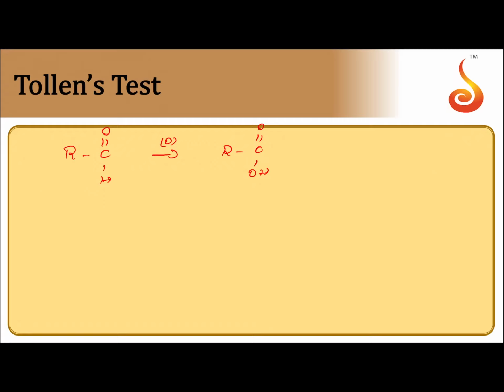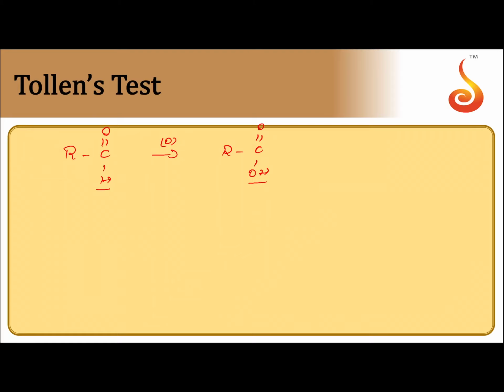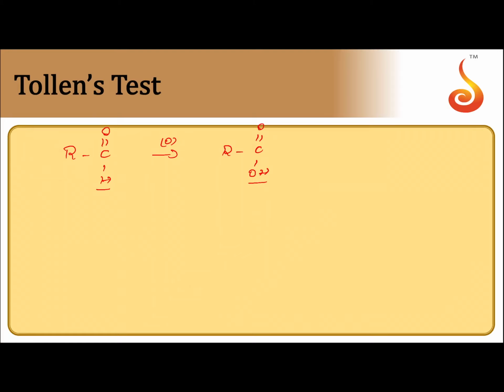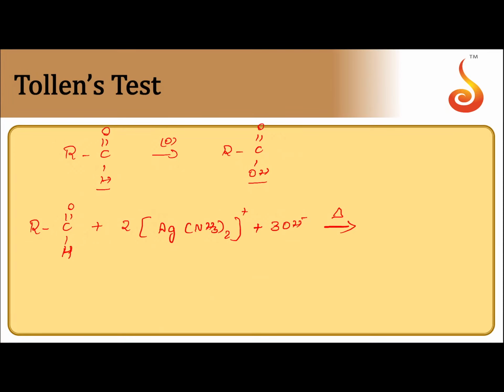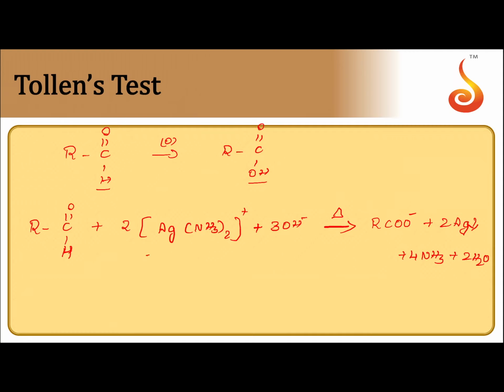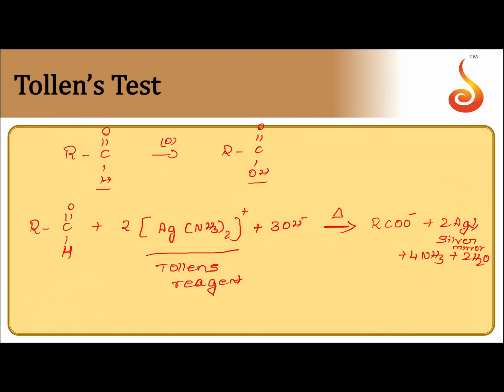PU 2 | Chemistry | Aldehydes & Ketones | Lecture 05 | Slide 37 | Tollen’s Test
Welcome to Concept Videos for PU 2! This slide will explain Aldehydes & Ketones. We will focus on Tollen’s Test. We are sure you will have an effective learning experience.